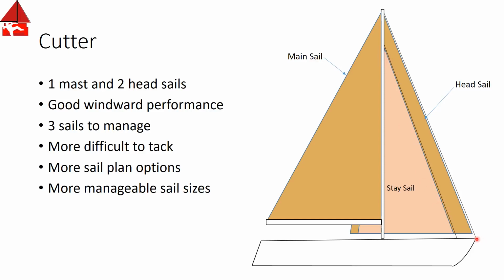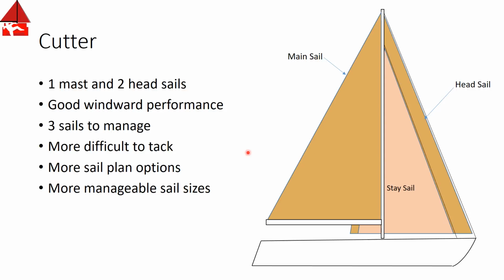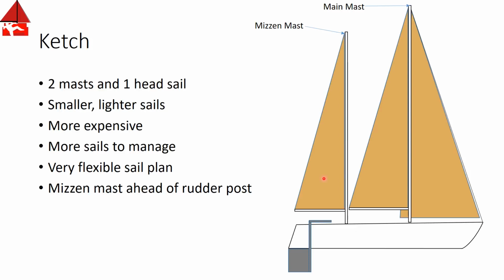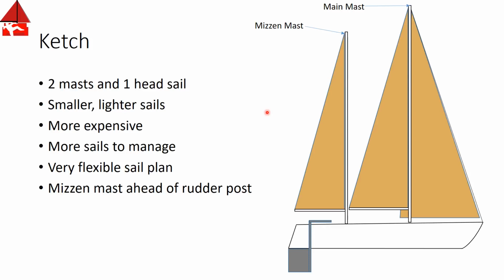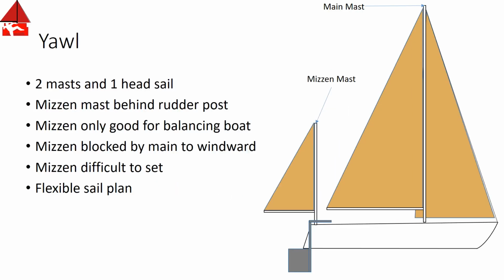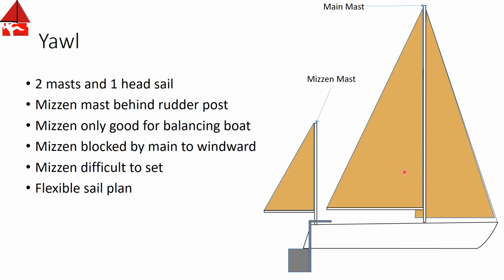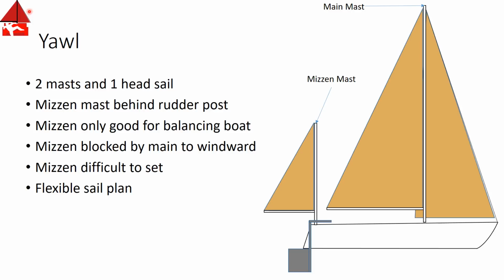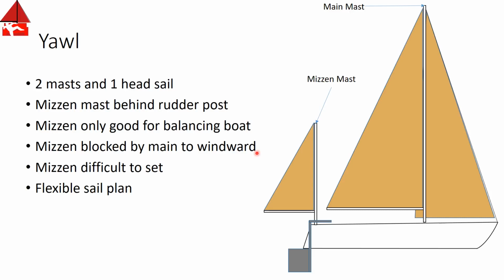Sail Boat Rigs ,four most common one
Learn about sailboat Rigs which are of 4 types common :)